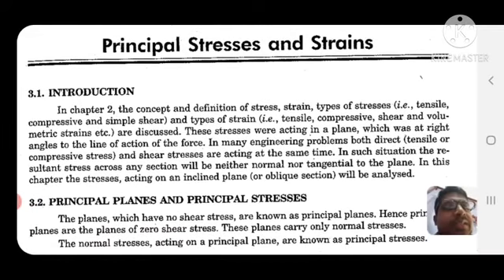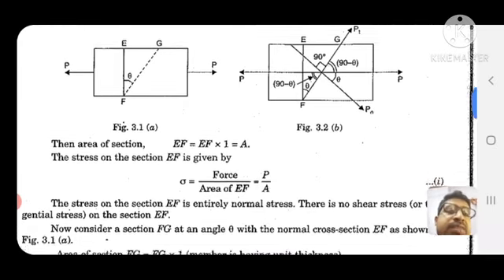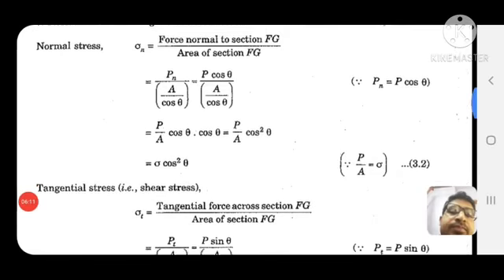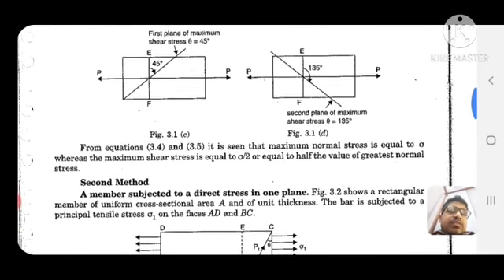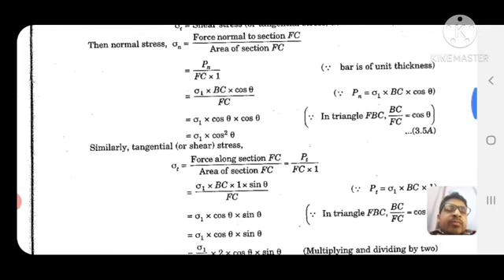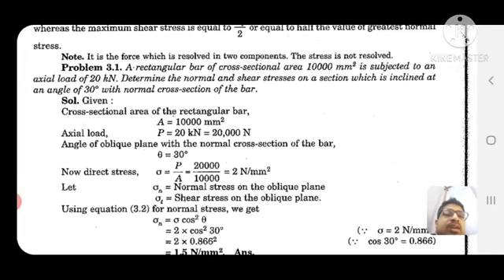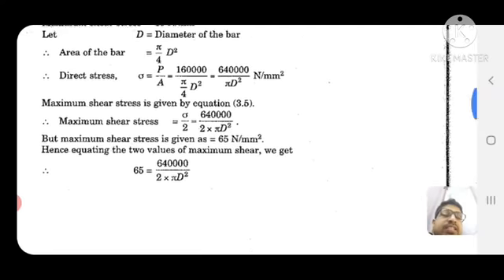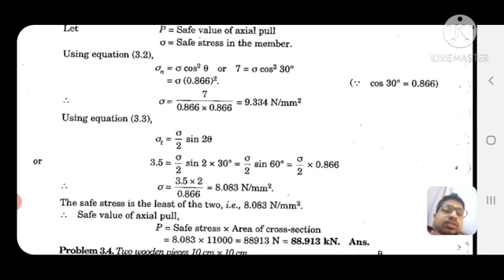Principal Stress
Solid Mechanics